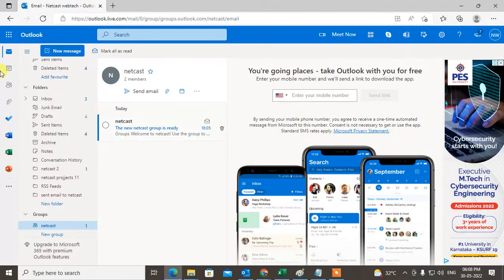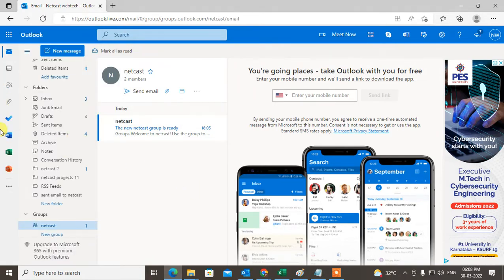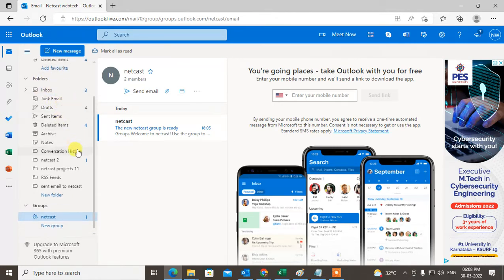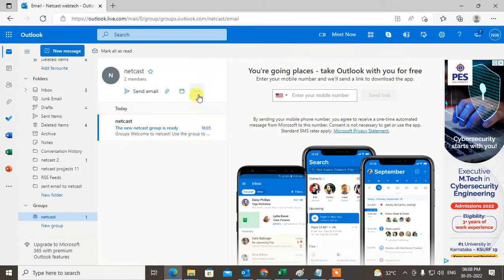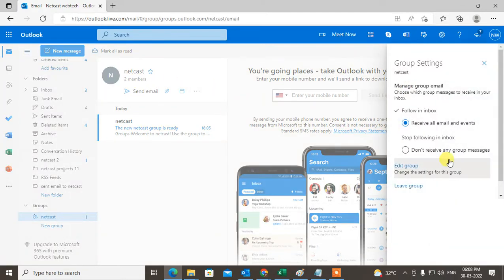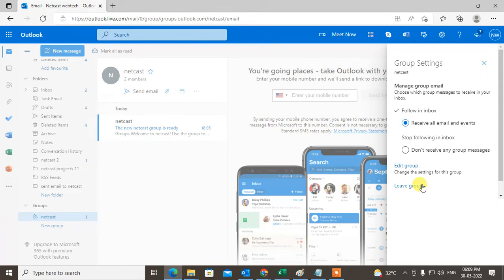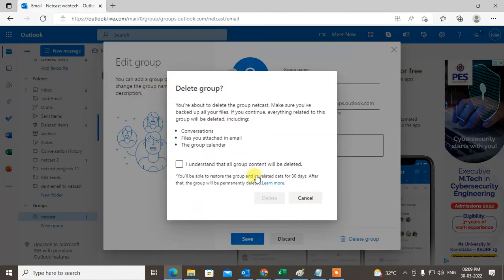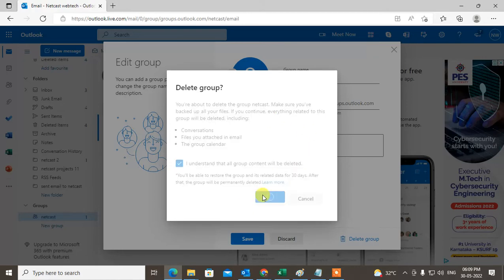How to Delete Groups in Outlook | How Delete Groups of Emails in Outlook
Step-by-step instructions for Learn How to Delete Groups in Outlook.